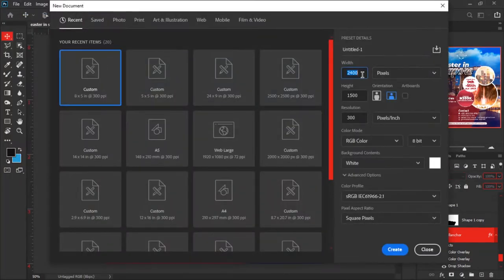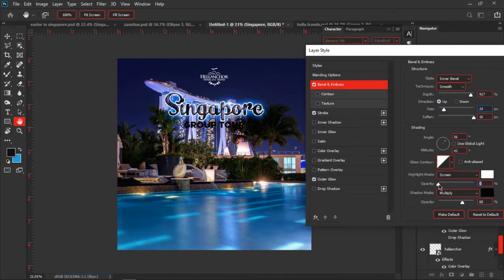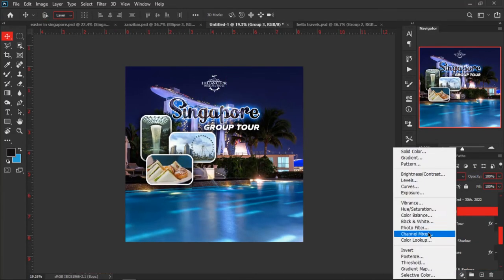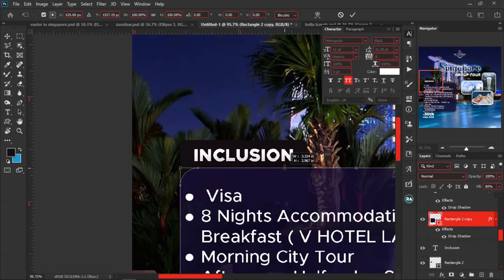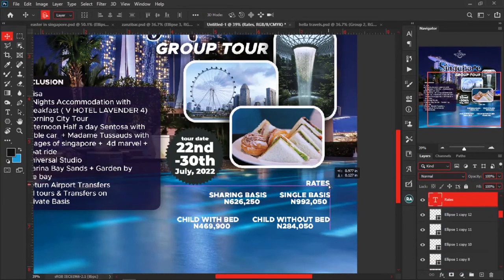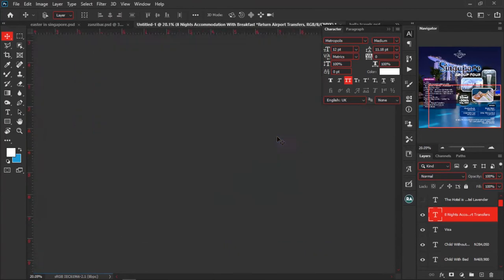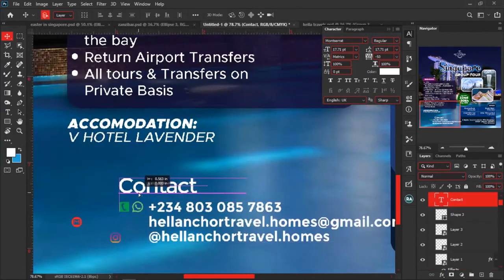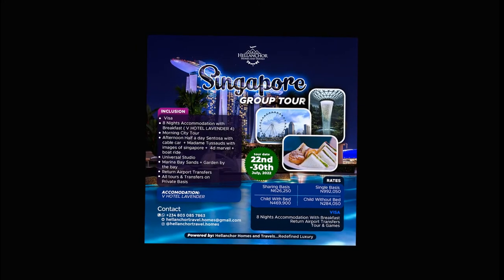Creating an online advert flyer design using Photoshop (Quick tutorial)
In this video I will be showing you how I create brand flyers and beautiful adverts designs for my clients and brands using Photoshop. No Plugins, no third party filters or brushes or effects needed.